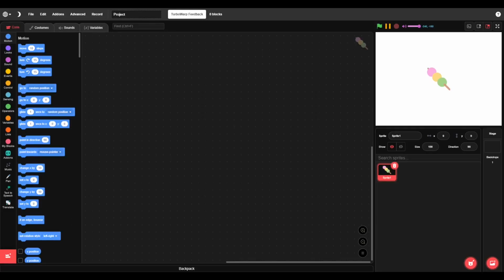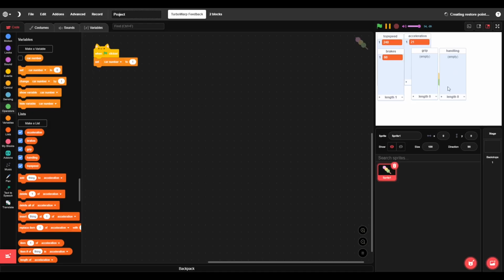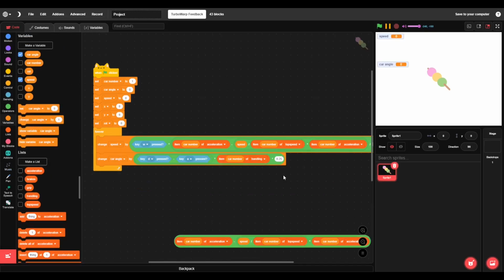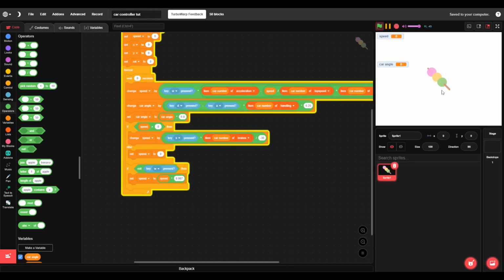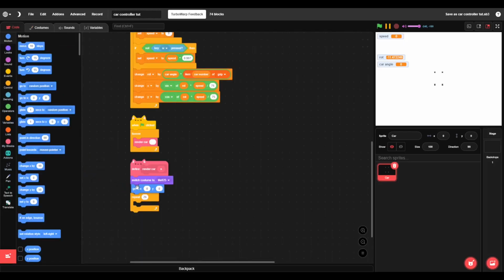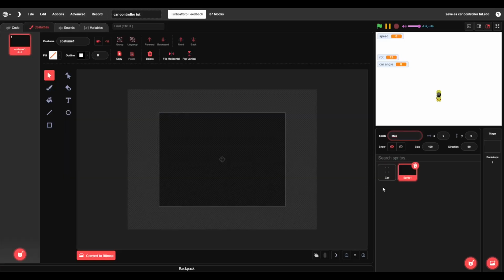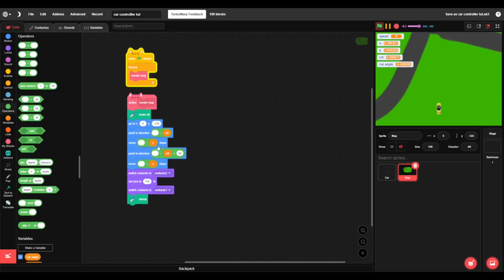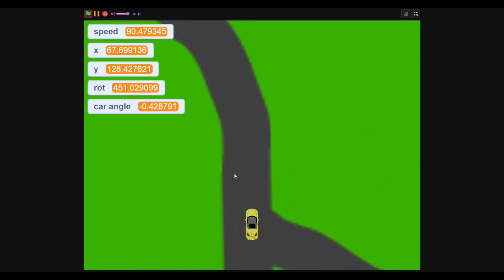Make ARCADE CAR PHYSICS with only 111 BLOCKS in Scratch 3.0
Not quite as quick tutorial on how to make simple car physics in Scratch 3.0.
This time, I tried to explain more of the code while keeping it as short as possible.